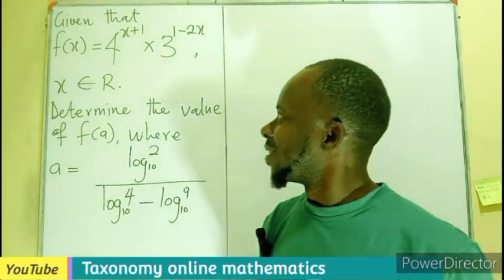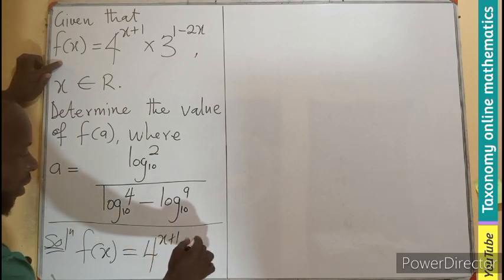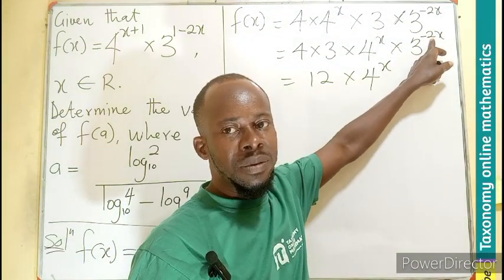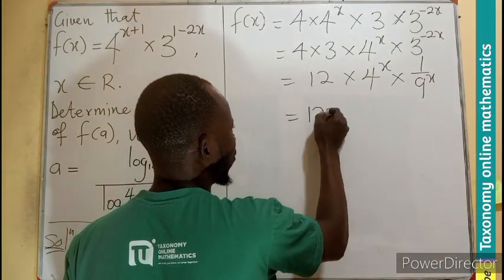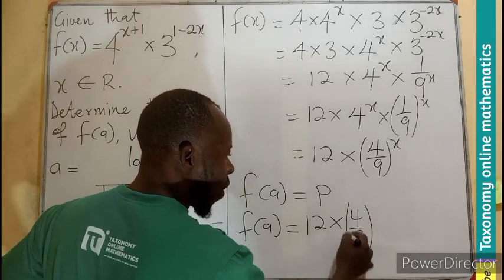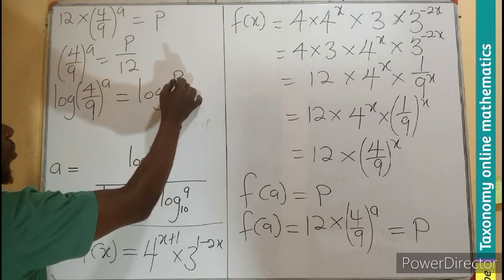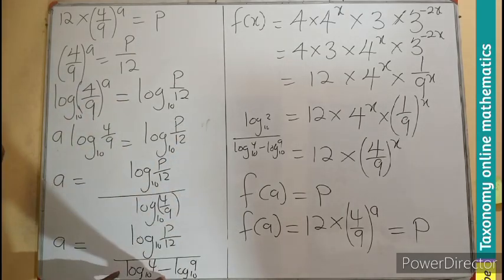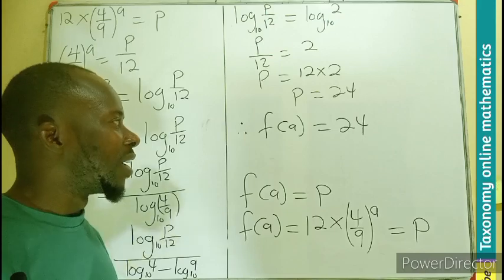Solving logarithmic substitution in a simple way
How to solve logarithms involving exponential substitution